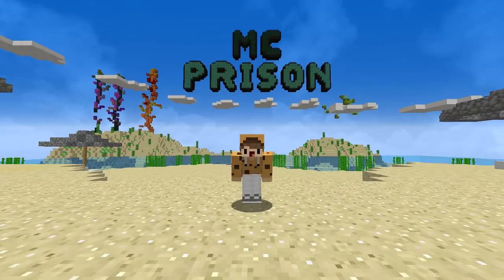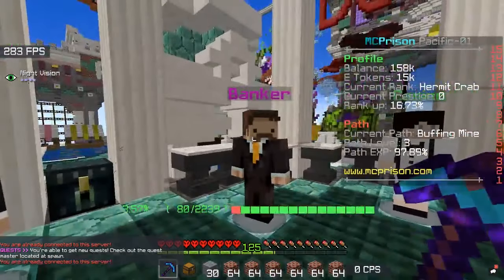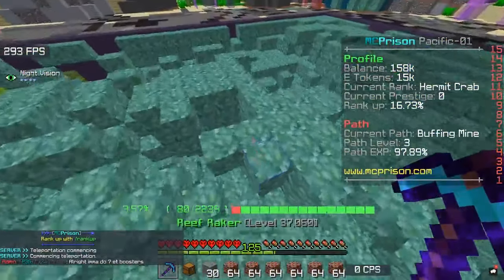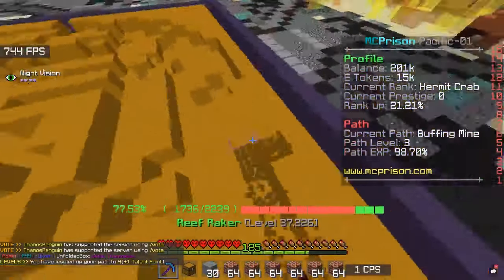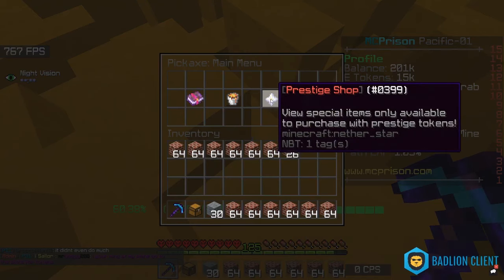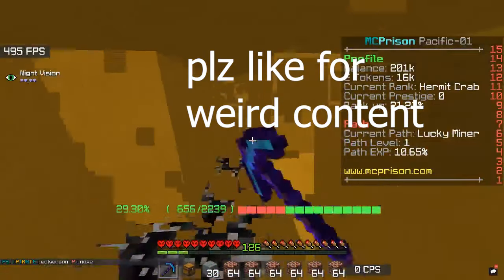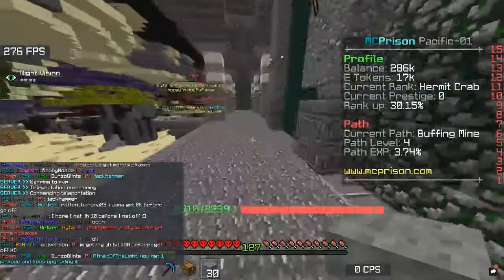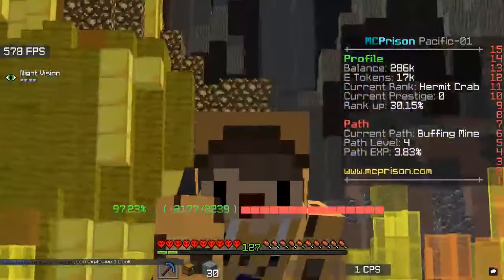playing on best prison server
• playing on best prison server (i think)